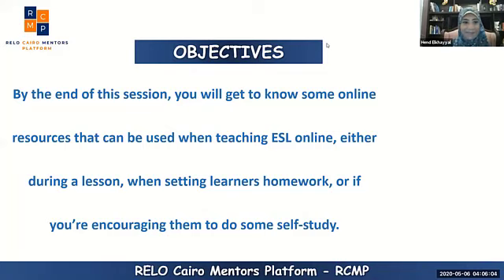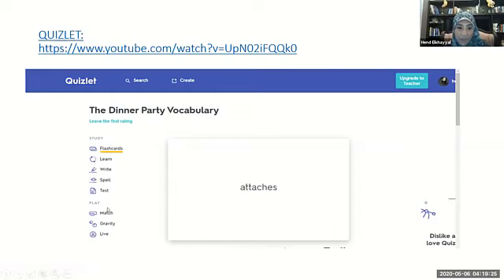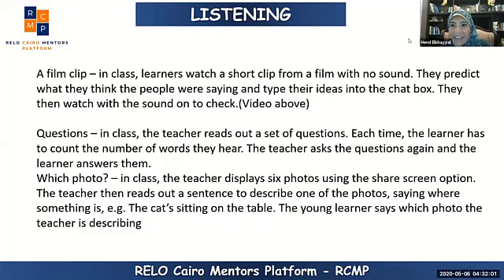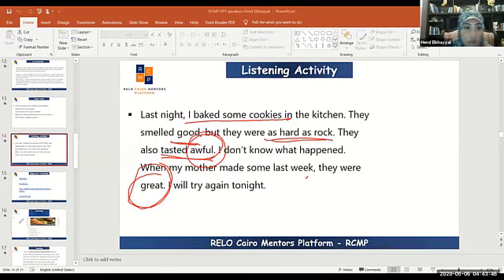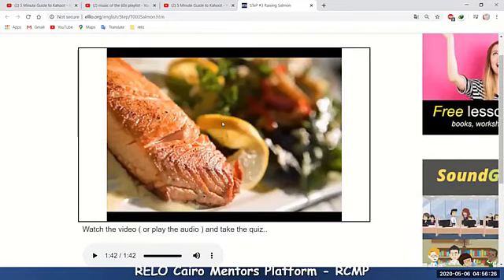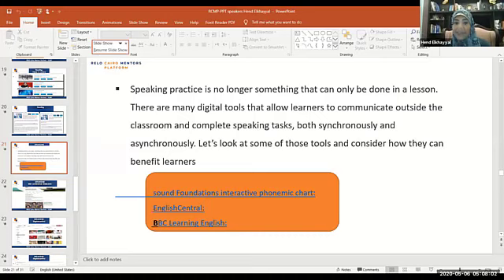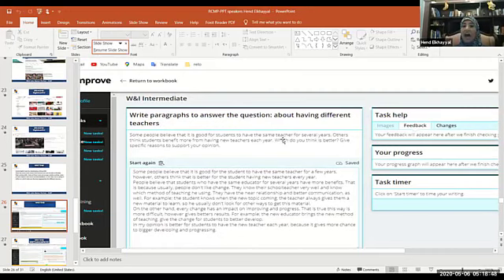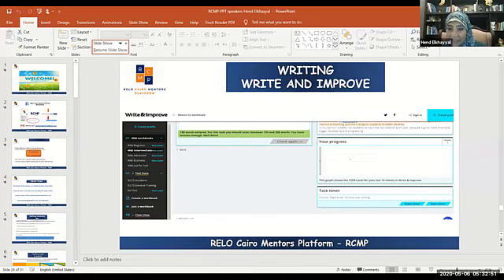Most Effective online language Resources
Special thanks to Ms. Hend_Elkhayyal for such a marvellous session "5 Most Effective online language Resources". We actually can't thank u enough🙏🌸
Hosted by: Ms. Anan AbdElRahman - RCMP Founder & Director
Directed by: Mr. Reda Ghaly  &  Mr. Eid Greer - IT Team